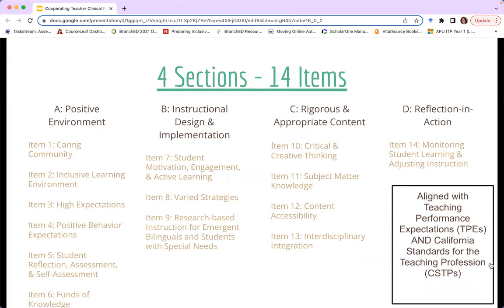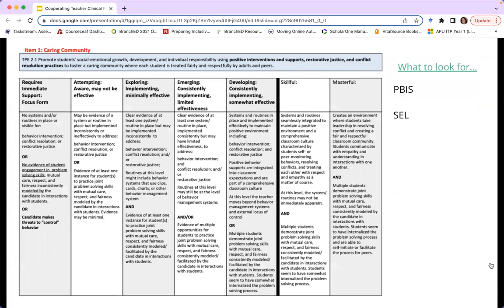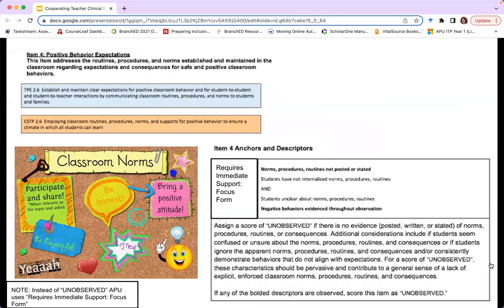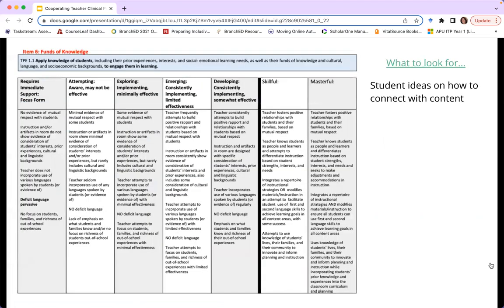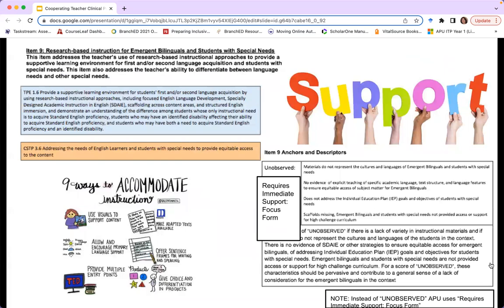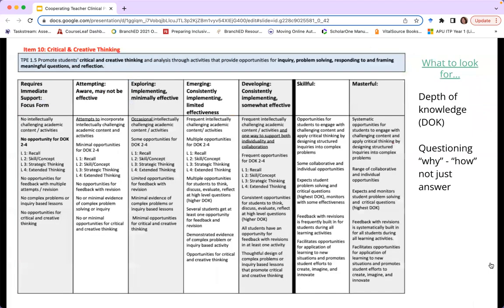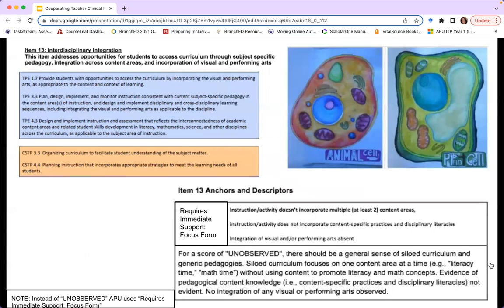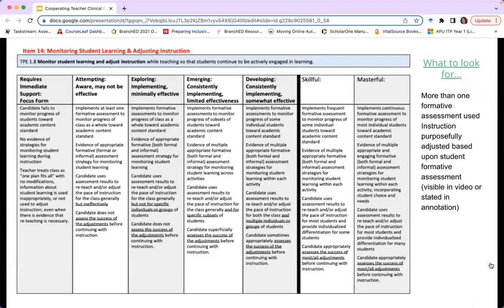Clinical Practice Observation Rubric CT Training